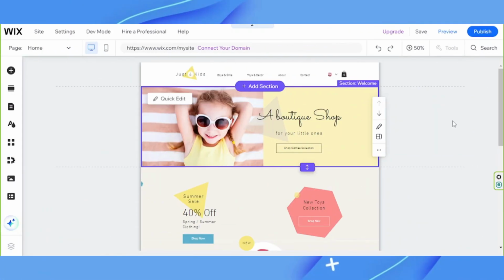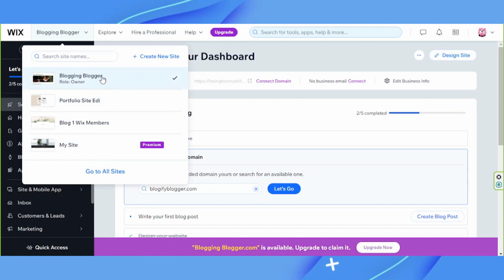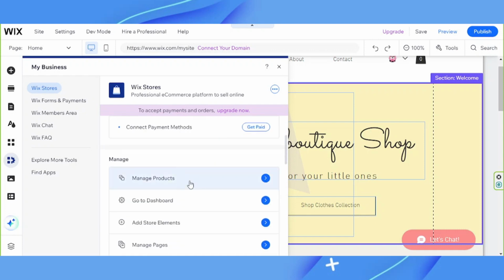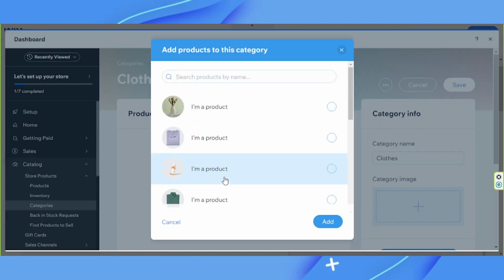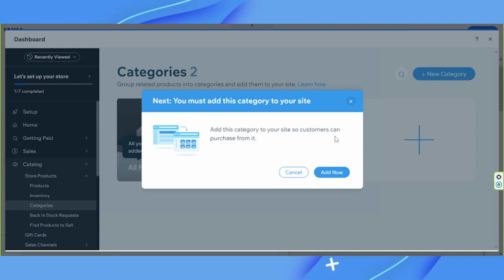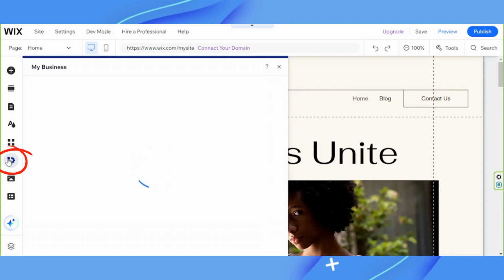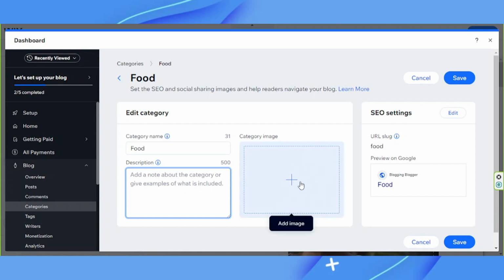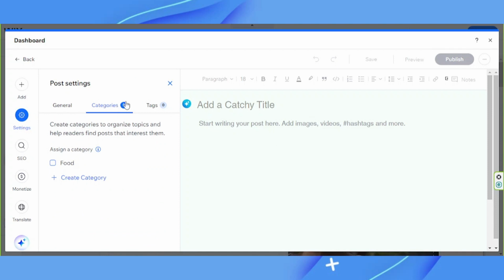Manage Categories In WIX: Everything You Need To Know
Managing Categories in Wix: Master everything you need to know about managing categories on your Wix site. Perfect for organizing content, this guide helps enhance your site's navigation and user experience.